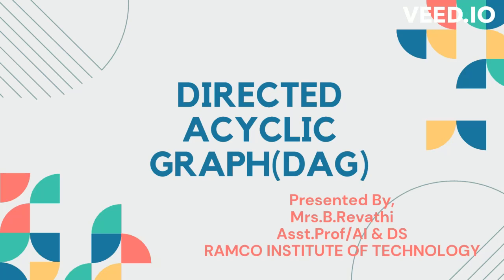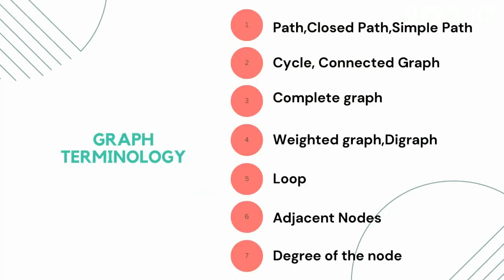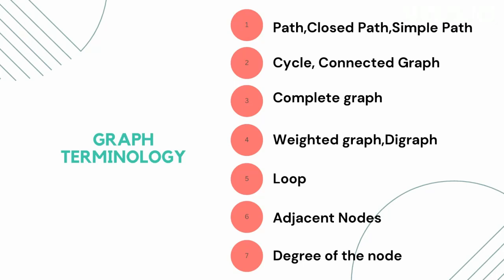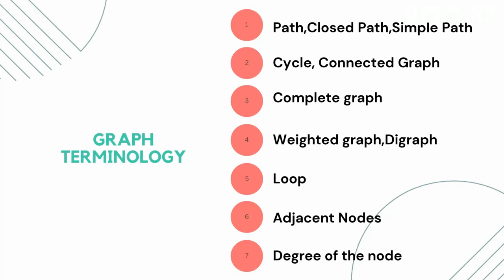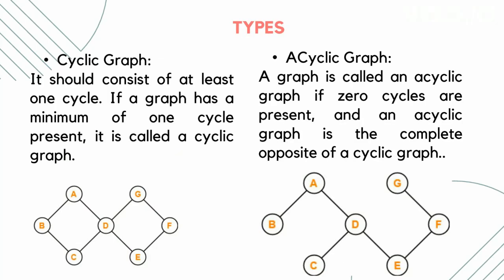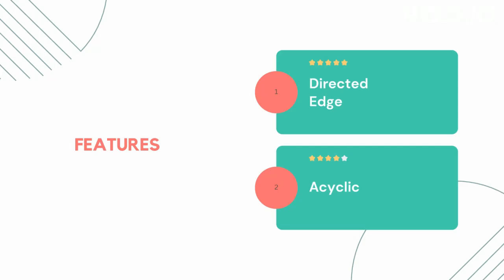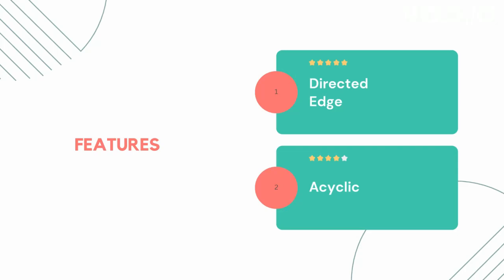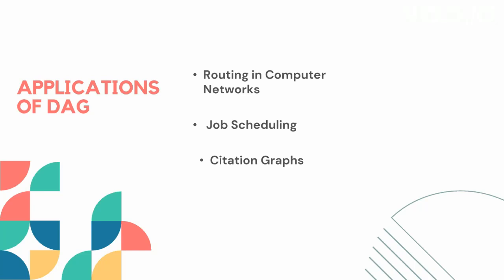Directed Acyclic Graph- R2021 AD3251- Data Structures and Design